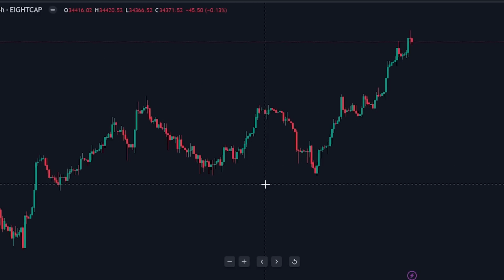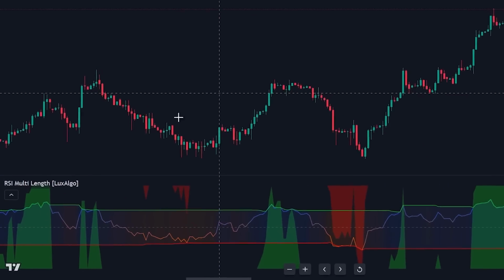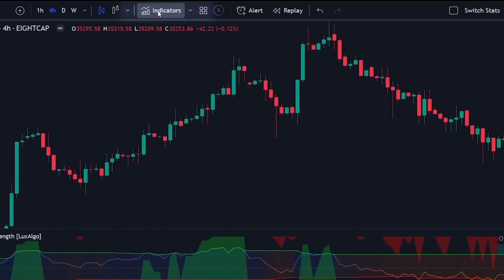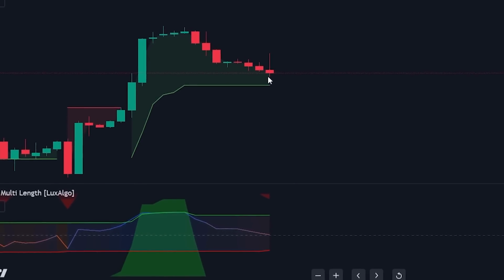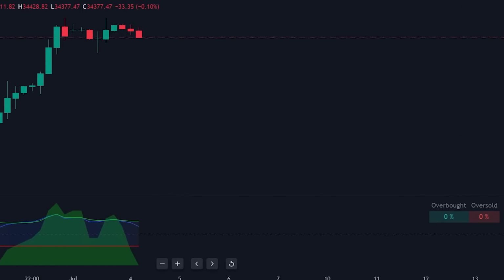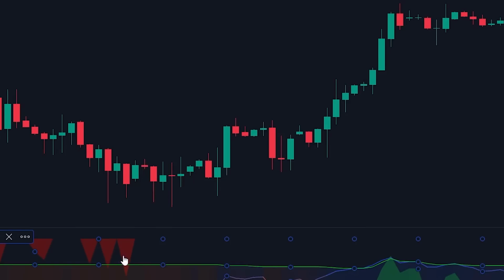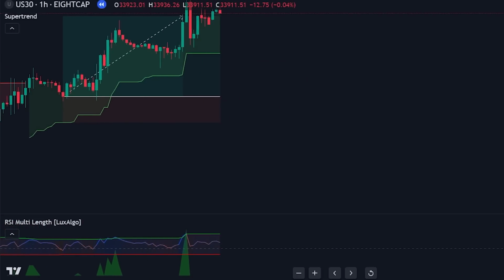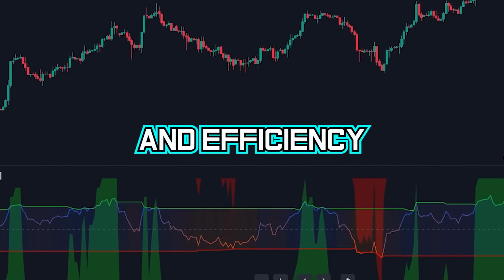STOP using the RSI: 10x BETTER Indicator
In this video we show you an updated RSI indicator that uses multiple RSI periods and percentages of different RSIs to return more accurate oversold and overbought levels. This updated RSI indicator uses the latest technology in technical analysis to achieve its superiority over the traditional RSI.